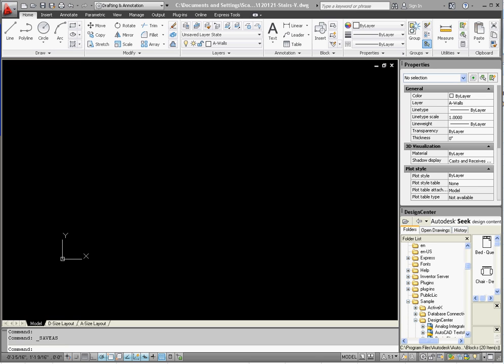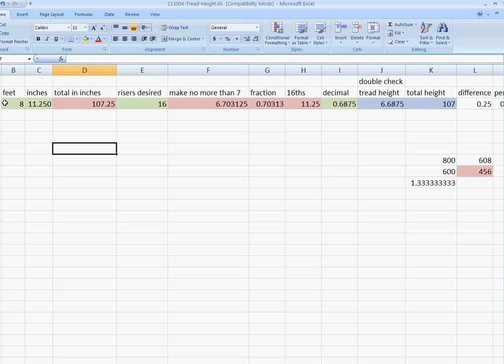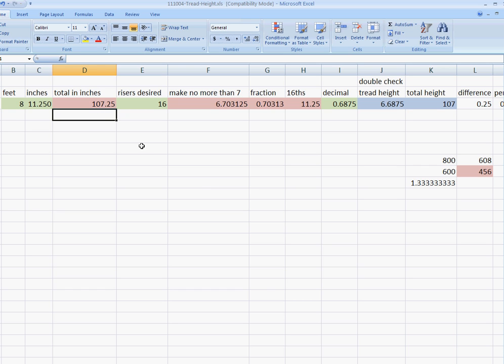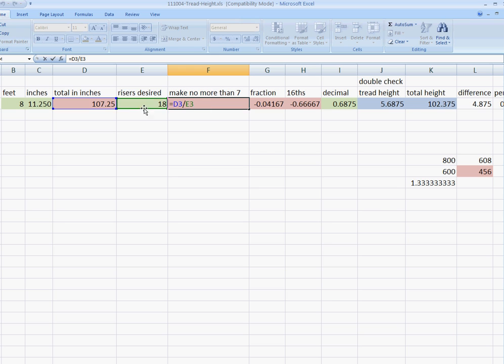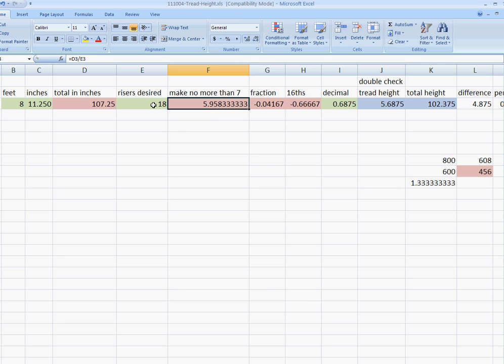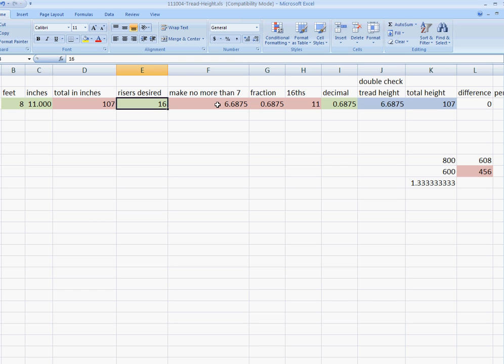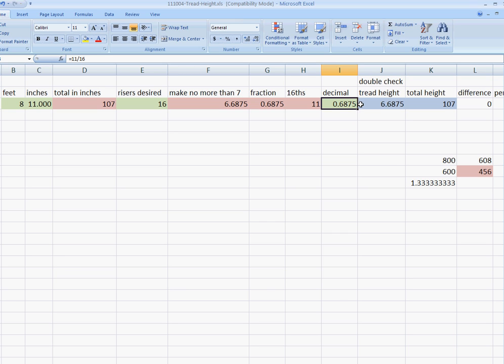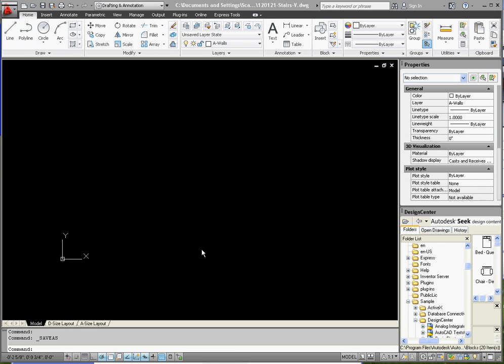Solving with AutoCAD – 1 “Stair Elevation” Part 1 – Use Excel to get our Numbers First, then AutoCAD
Week 3 Assignments, drafting a stair elevation.

Stair Elevation Part 1 – Determining the basic elements of a stair design with accurate measurements – for the tread, riser and nosing – using Excel to work out these values based on floor to floor height (ask me for the Excel file I demonstrate).  Excel can also be used to create a cut list.  We will use 2x12s for our stair design working out our measurements in Excel first – then in the next video we will take these derived values and put them into an AutoCAD design using blocks.  Consider designing with regular lines and rectangles, using reference geometry, blocks, and other design elements to make our job quick, easy and accurate.